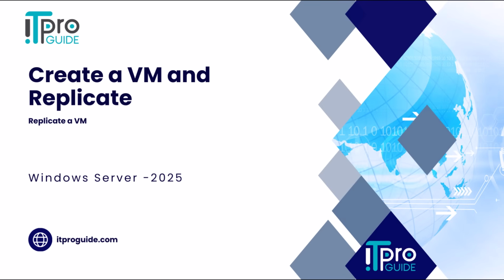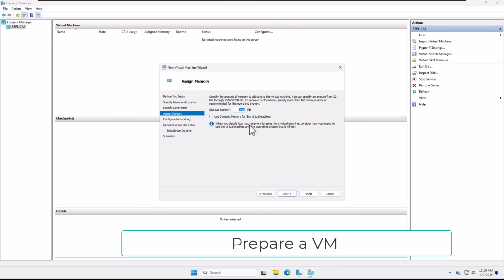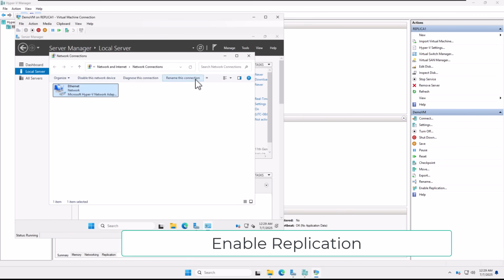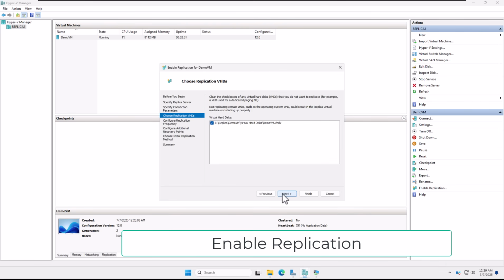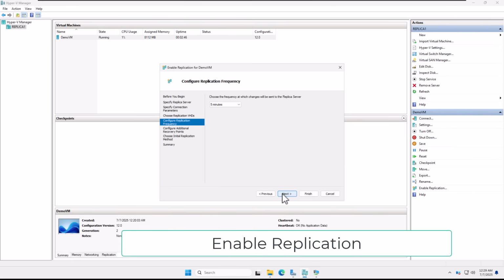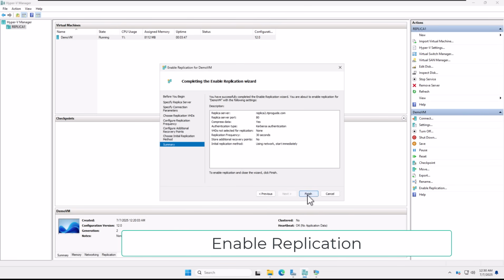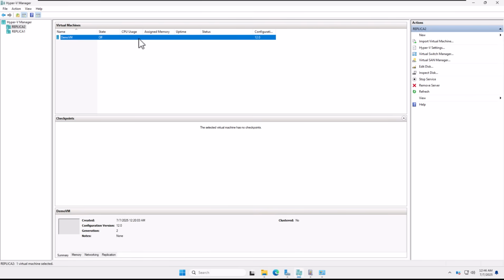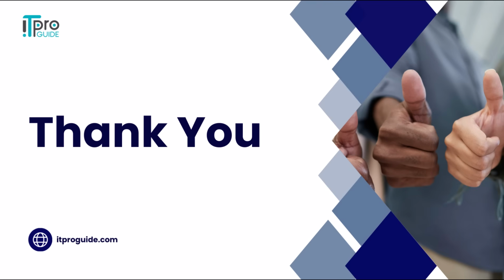42 Create a Virtual Machine & Enable Hyper-V Replica | Windows Server 2025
🚀 Master Windows Server 2025 — from complete beginner to pro!
💻 Hands-on labs, real-world demos, and step-by-step guidance.
🎯 Upgrade your IT skills & boost your career today!

In this video, we’ll demonstrate how to create a virtual machine and enable Hyper-V Replica in Windows Server 2025. This step-by-step guide shows you how to configure replication for disaster recovery and business continuity.

✅ What you’ll learn:

Creating a new VM in Hyper-V Manager

Enabling replication for the VM

Choosing authentication and replication options

Starting the initial replication process

Monitoring progress and checking replication health

With Hyper-V Replica, you can easily replicate VMs between servers over LAN or WAN—no shared storage required—making it a powerful, cost-effective solution for disaster recovery.

🌐 Visit itproguide.com for detailed articles and resources.